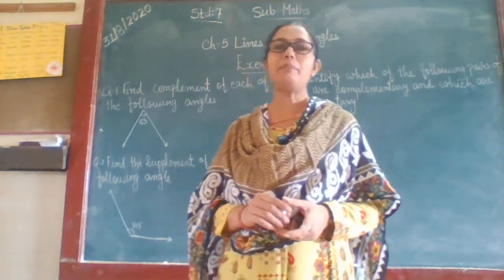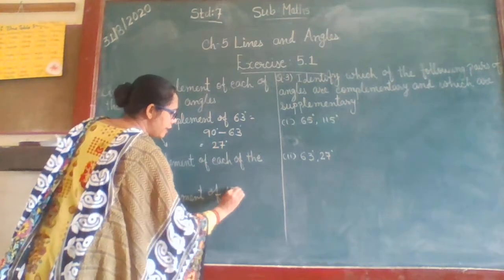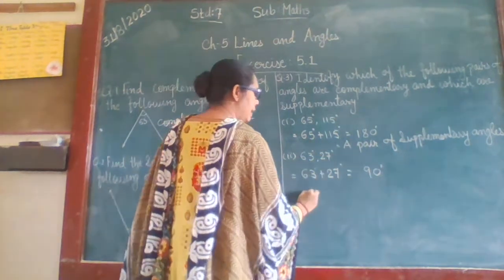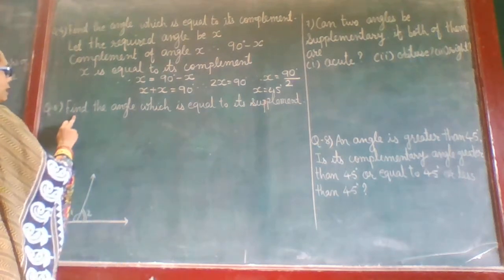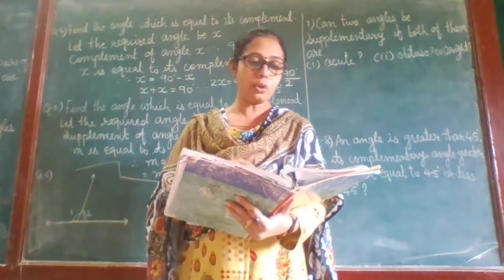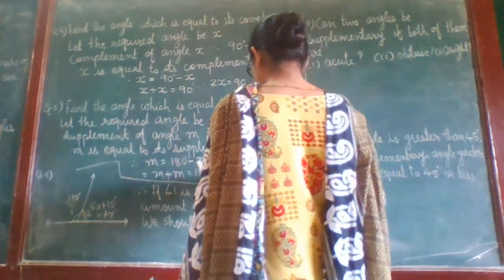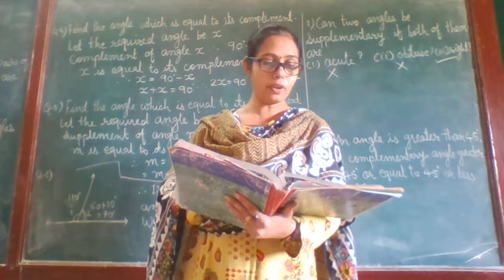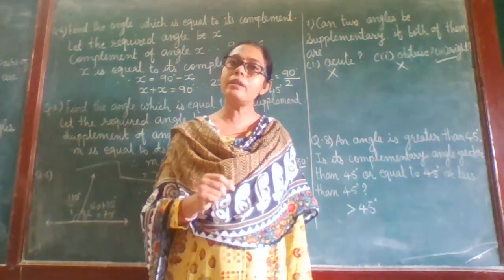Maths@Std7th Lesson5 Lines and Angles2